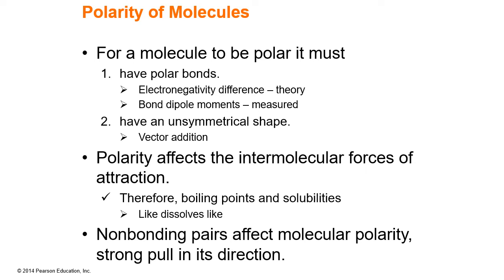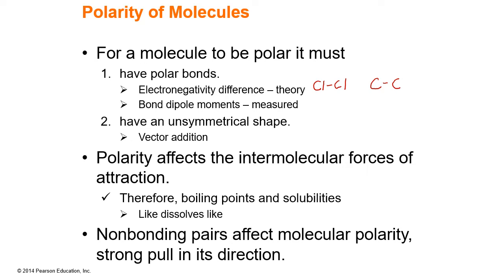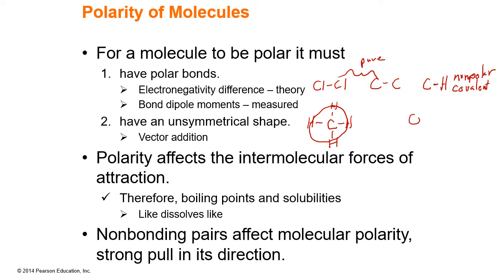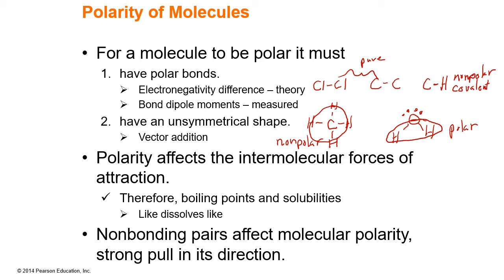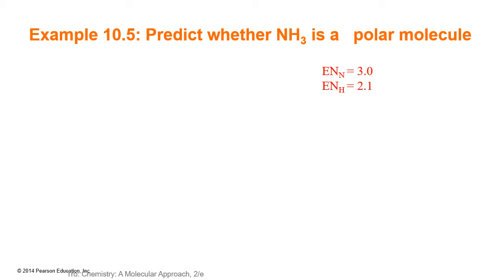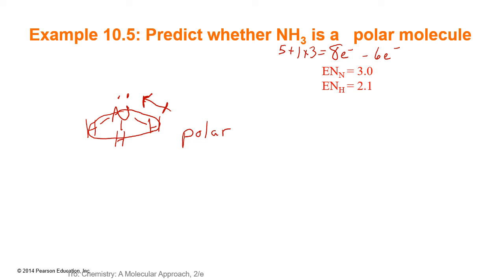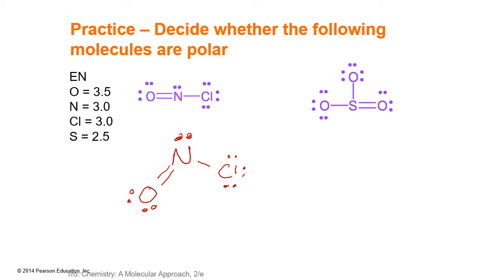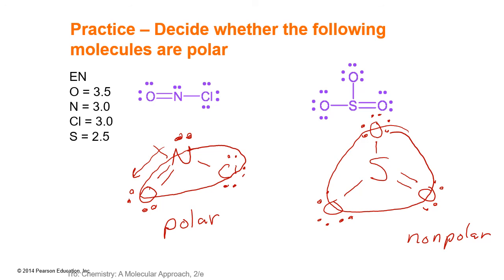Chem 102 Chapter 10 Video 2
Molecular Polarity